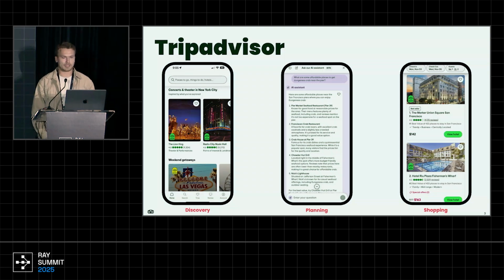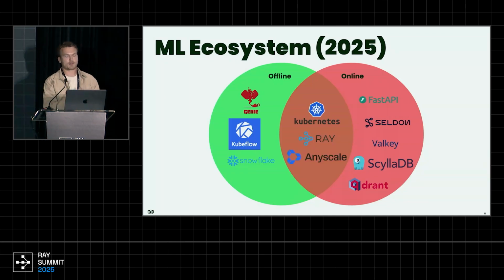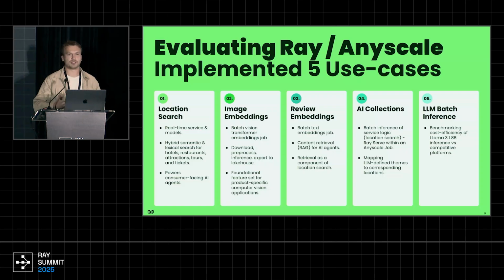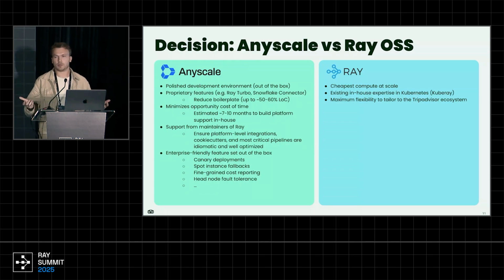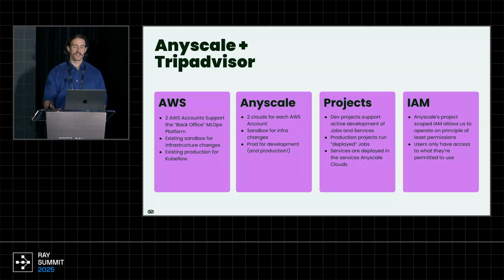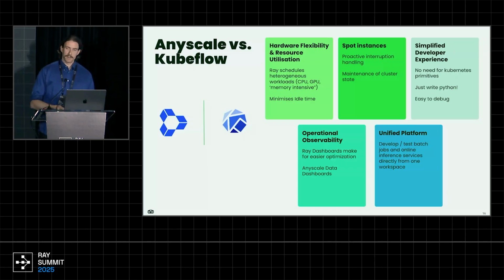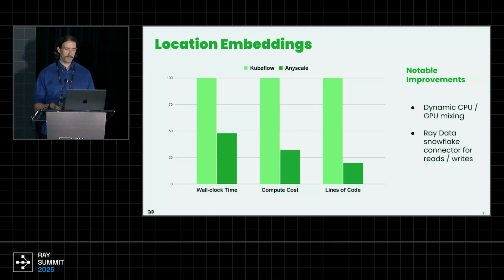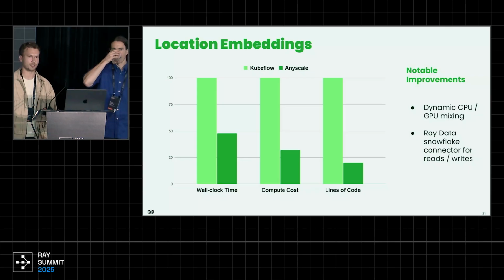Scaling Machine Learning at Tripadvisor: Our Journey with Ray and Anyscale | Ray Summit 2025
At Ray Summit 2025, Jay DeStories and Samuel Jenkins from Tripadvisor share how the company integrated Anyscale into its in-house MLOps platform to unlock the full power of Ray for large-scale AI and ML workloads.

They begin by outlining Tripadvisor’s motivation for adopting Anyscale and the Ray ecosystem—from the need for scalable distributed training and batch inference to improved developer productivity and operational simplicity. The speakers walk through their integration strategy, detailing how they connected Anyscale with existing pipelines, orchestration layers, and internal tooling.

Jay and Samuel then highlight several production ML use cases now powered by Ray, illustrating how the platform handles diverse workloads across recommendation systems, personalization, experimentation, and content understanding. They also share key lessons learned throughout the integration process, including best practices around architecture decisions, reliability patterns, and developer onboarding.

The talk concludes with a deep dive into cost and compute efficiency gains realized as a result of migrating workloads to Anyscale—along with a look at the future roadmap, covering upcoming enhancements, platform expansions, and new AI initiatives Tripadvisor plans to accelerate using Ray.

Attendees will gain a practical perspective on modernizing an MLOps platform with Ray, improving scalability, and driving measurable performance and cost benefits in production.